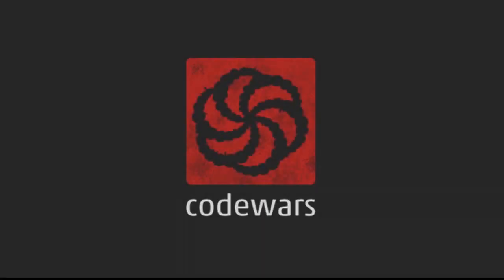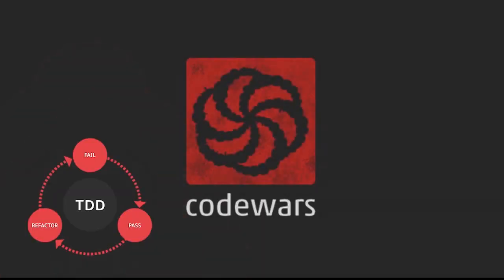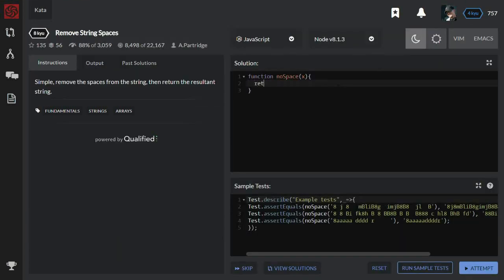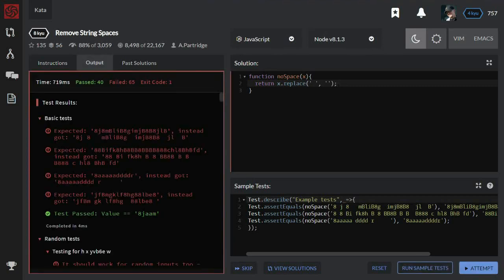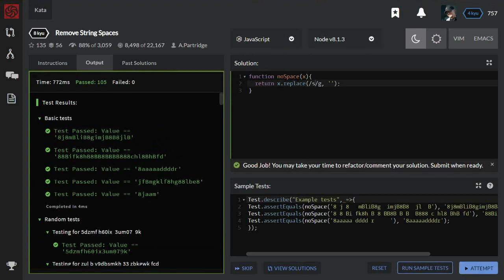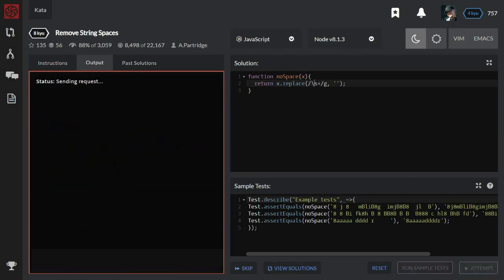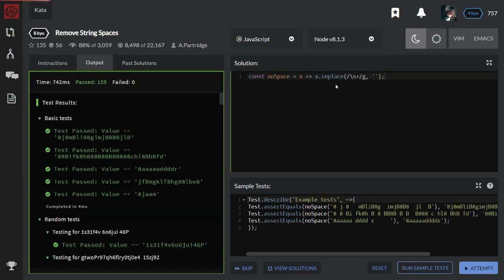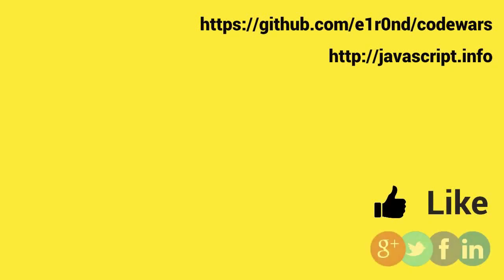Codewars: Remove String Spaces (8 kyu) TDD in JavaScript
Hi! Welcome to Codewars. In this series I gonna solve TDD katas using JavaScript. Let's solve today a kata titled "Remove String Spaces."

Come and Find Me by Eric Skiff